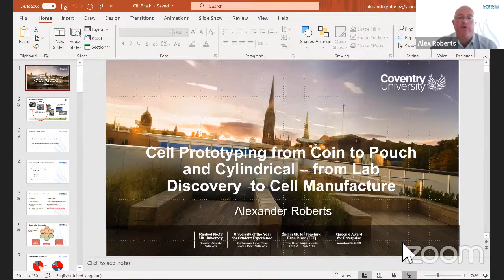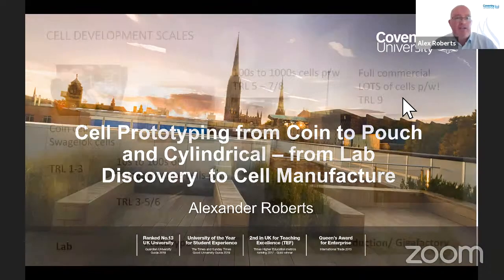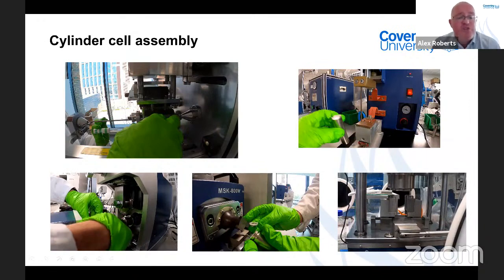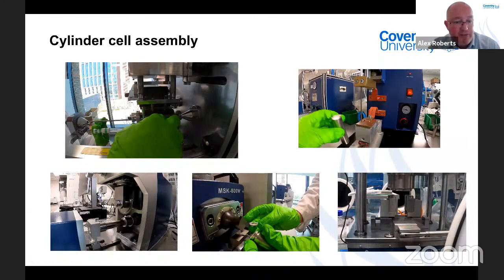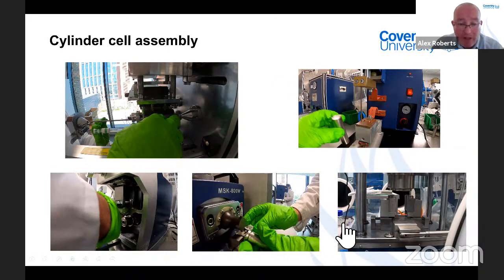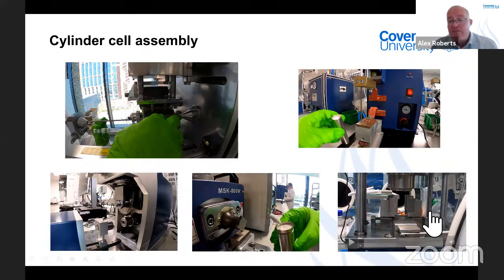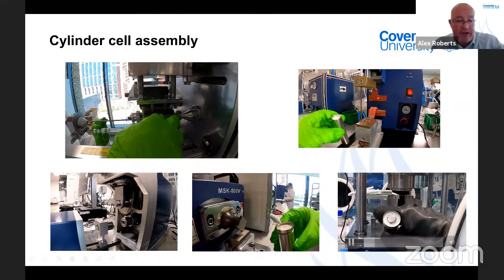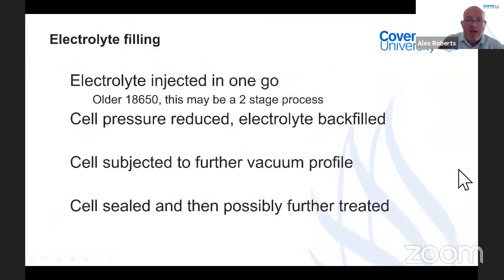CINE-DEC & AES Workshop: "(Session 2)", by Dr. Alex Roberts and Dr. Anna Hankin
CINE-DEC & AES  Workshop: "(Session 2)", by Dr. Alex Roberts, Coventy University, UK and Dr. Anna Hankin, Imperial College London

Lectures on energy topics with

Dr. Alex Roberts "Cell prototyping from coin to pouch and cylindrical - from lab discovery to cell manufacture"
Dr. Anna Hankin "Photoelectrochemical reactor design"